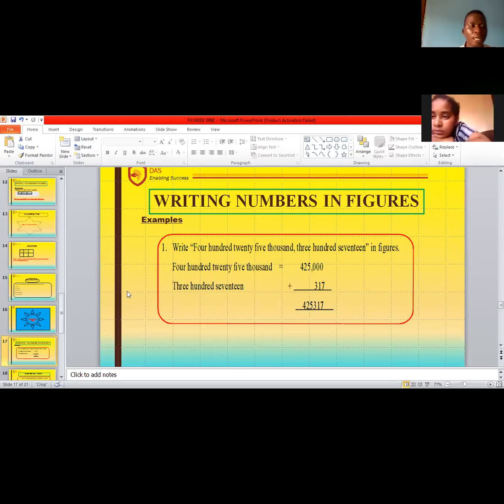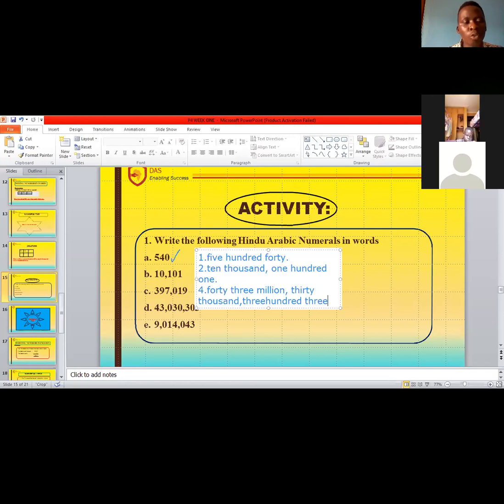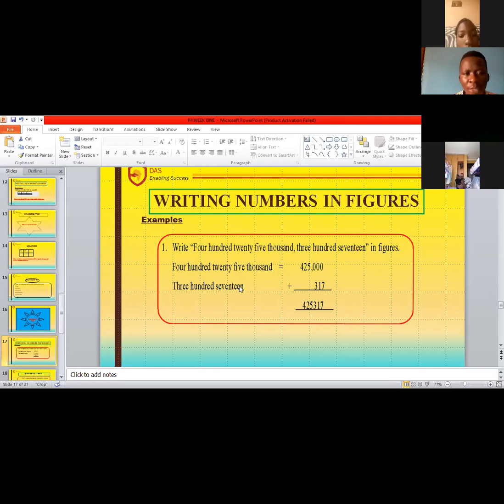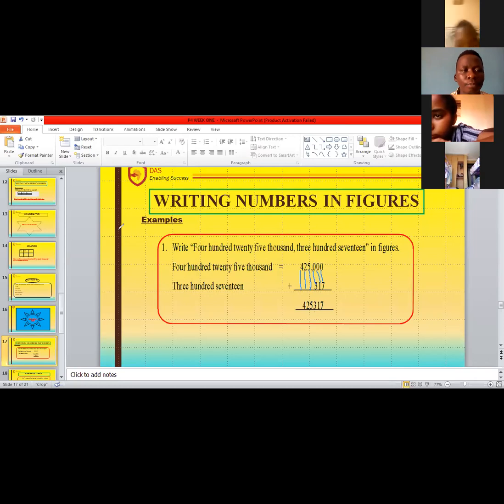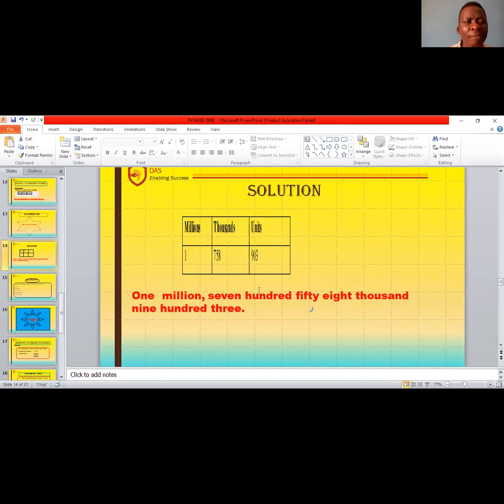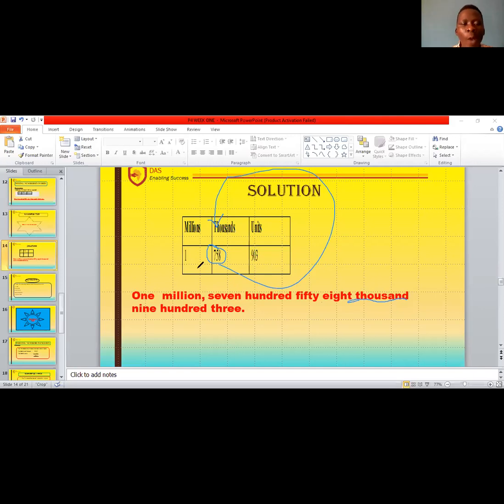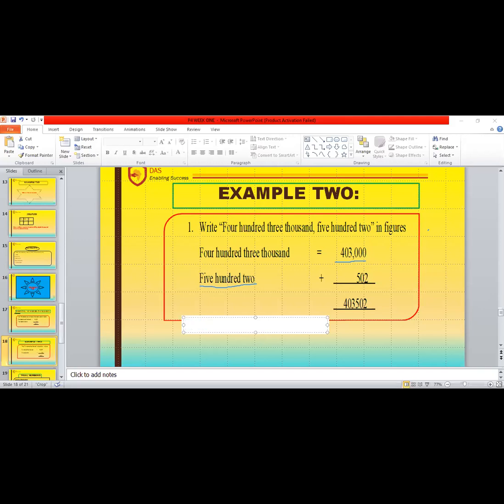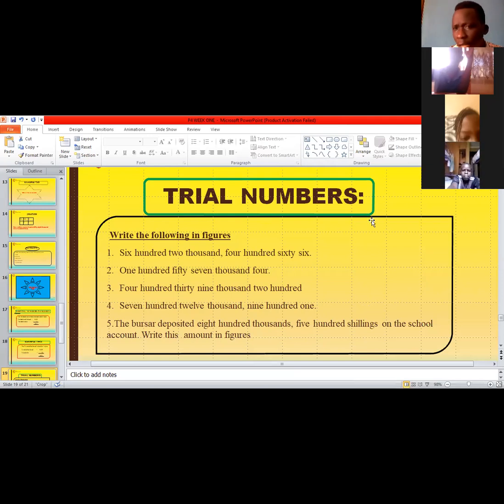Primary four math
learning about writing numbers in figures.